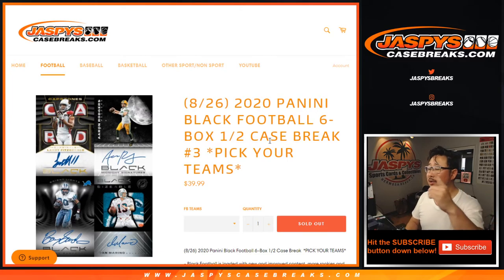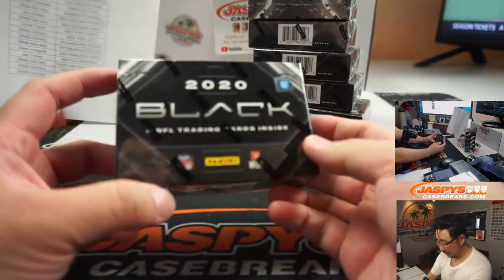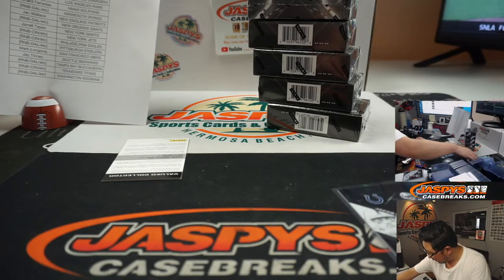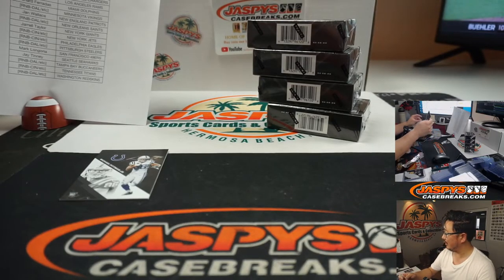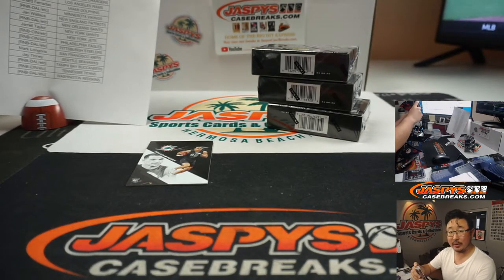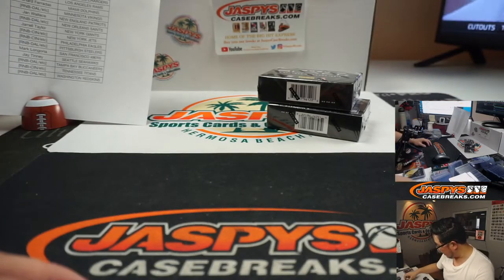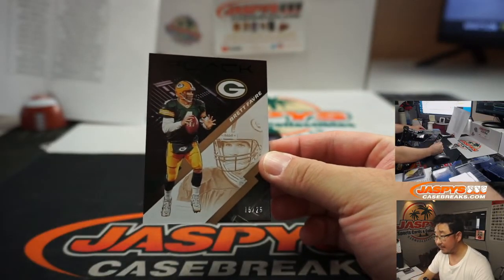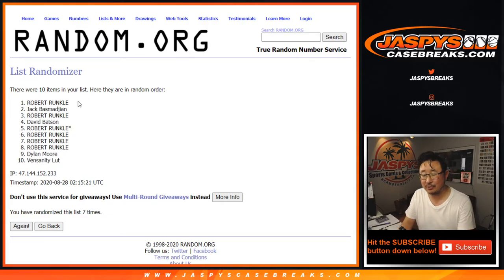Th, 08.27.20 || 6Box (1/2) PYT #3 || 2020 Panini Black Football (NFL)